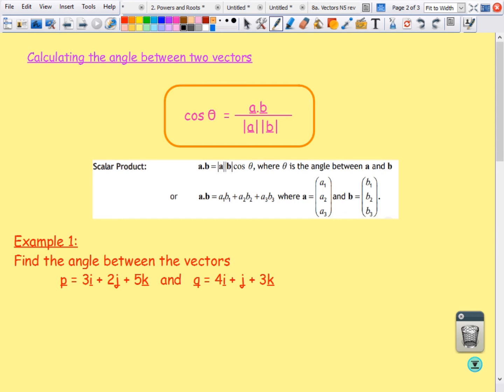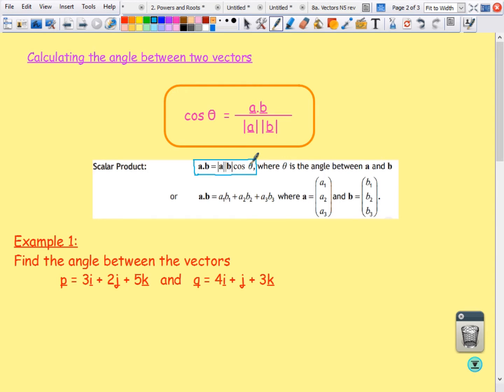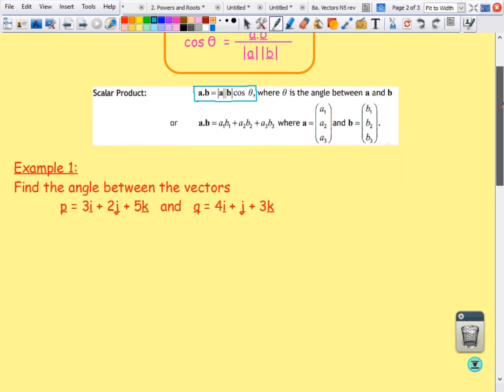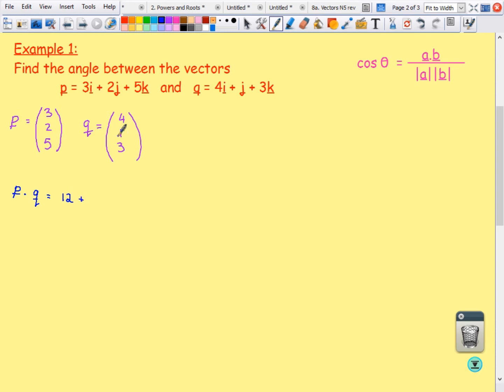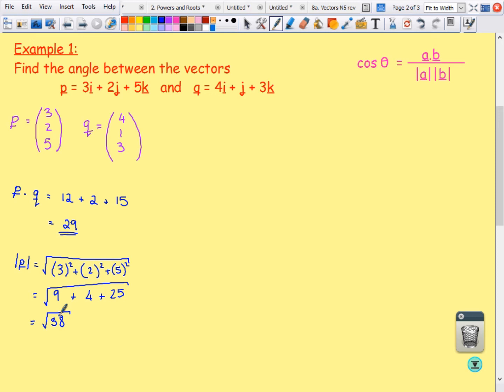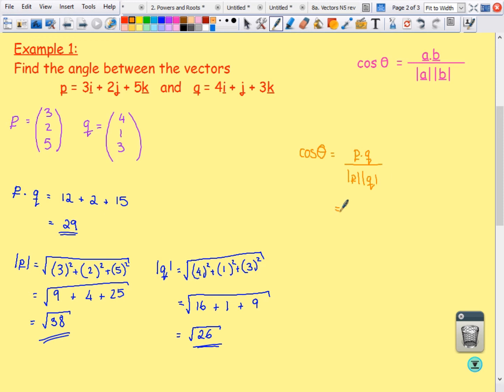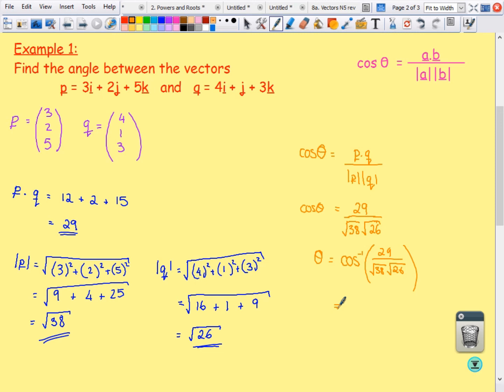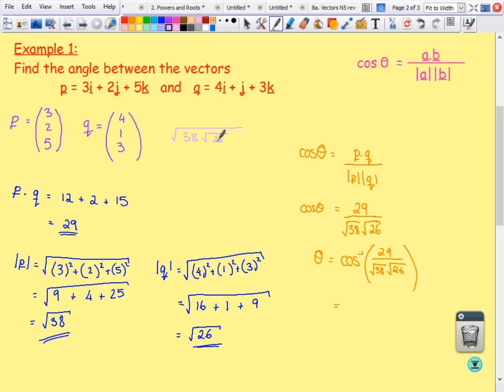Vectors 4 Dot Product to find Angle